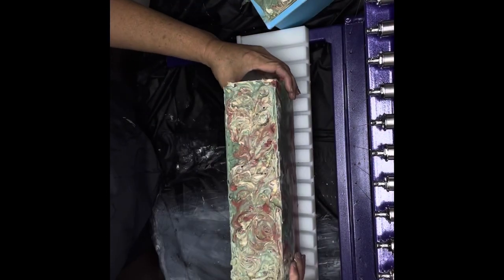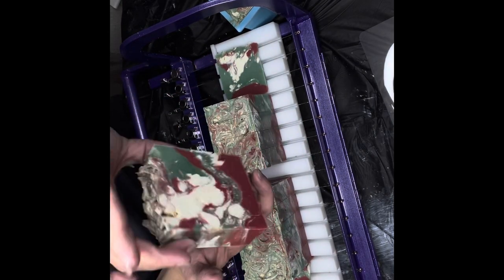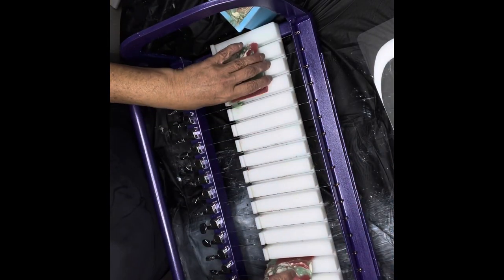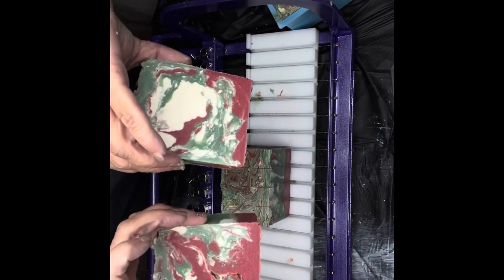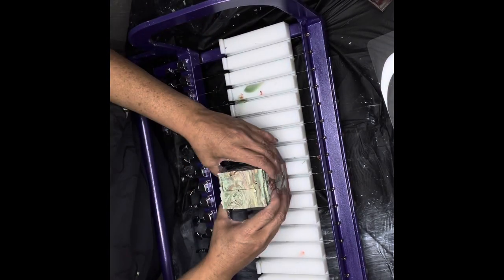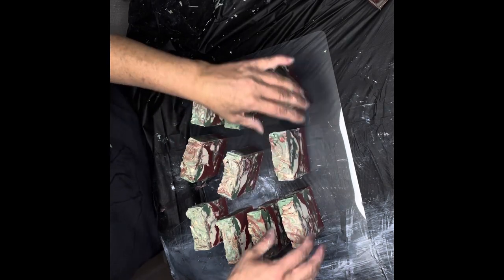Christmas Cold Process Soap Design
My favorite soaps to make are the soaps that don’t go as planned, but turn out pretty anyway. I hope you enjoy this video.